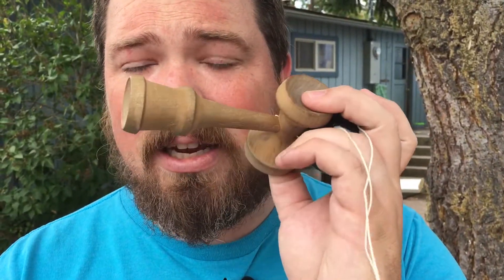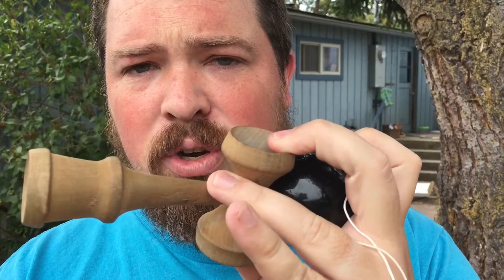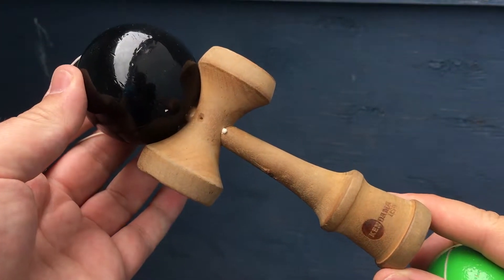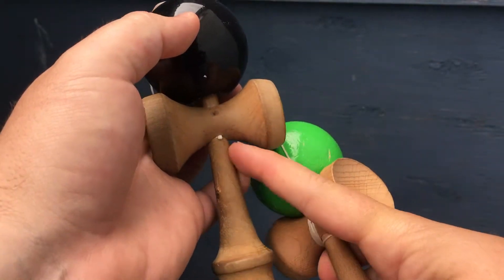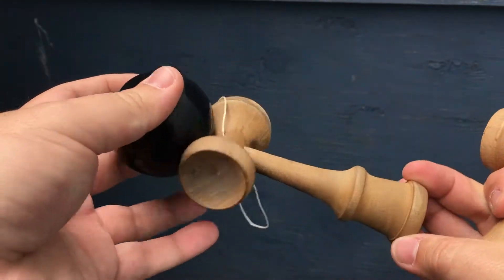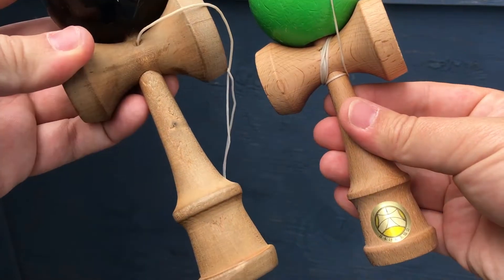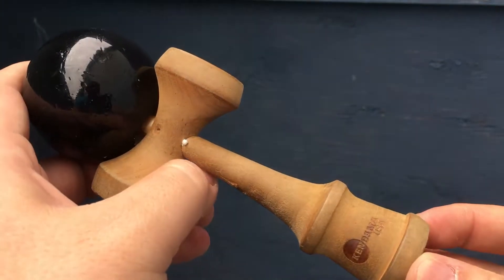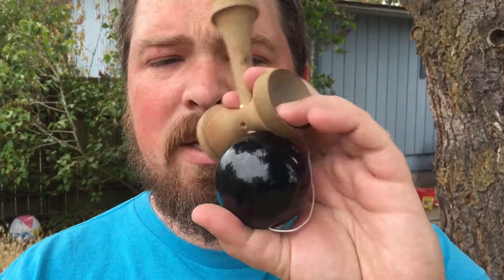FIRST DOUBLE GUNSLINGER!? - Kendama Vlog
This is the story about how I did my first double gunslinger, and then how I was able to get it on video.

3:36 - If you don't feel like waiting for it...